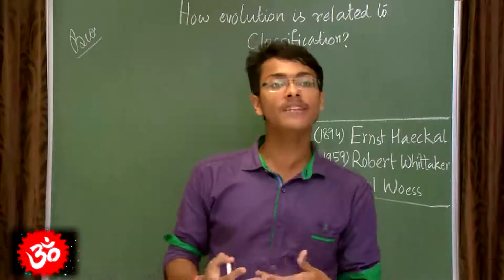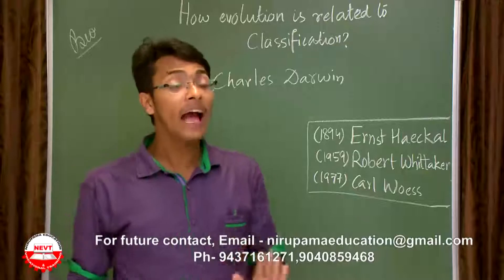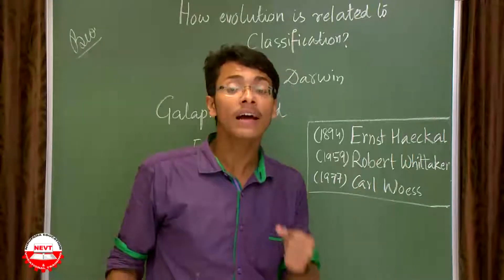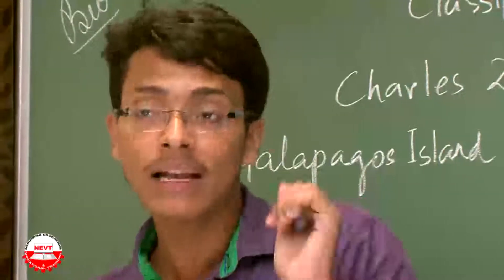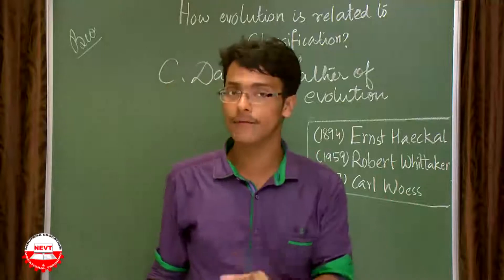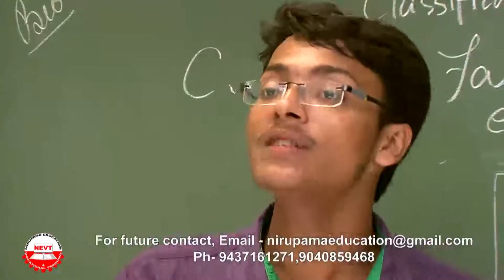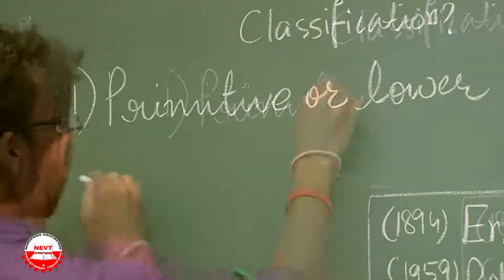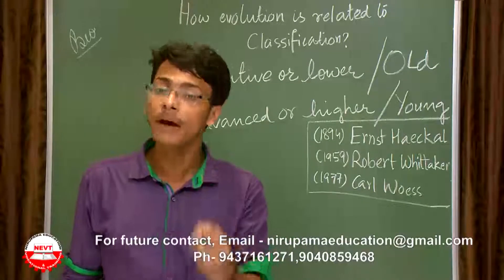Diversity in Living Organisms class 9 | C | Evolution | A novice concept